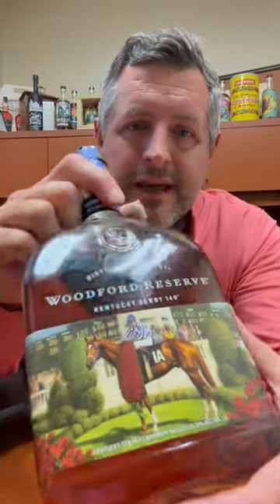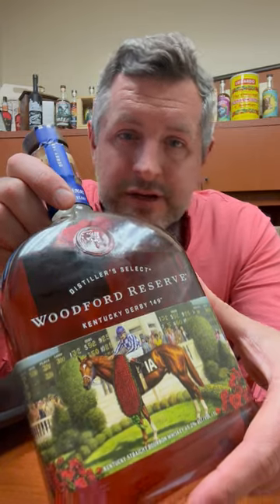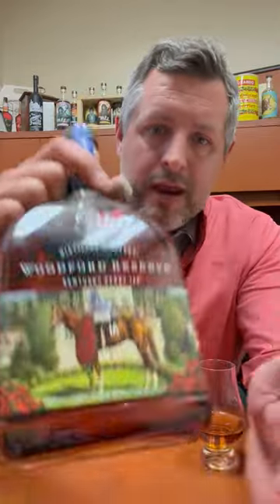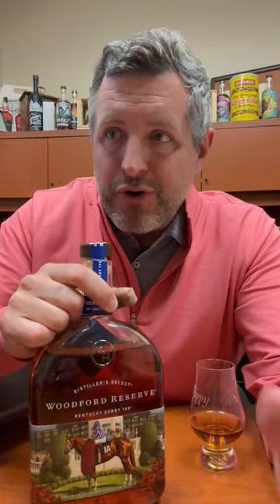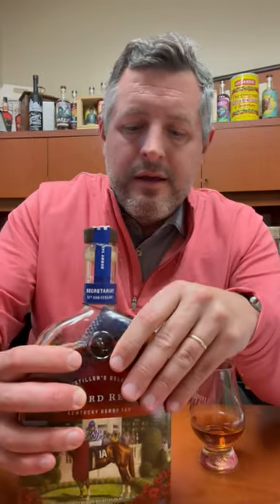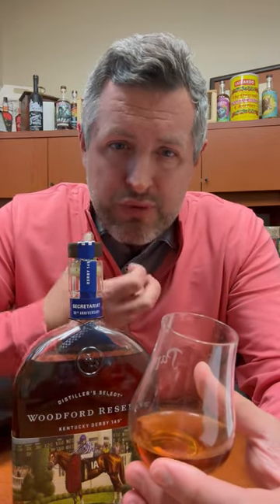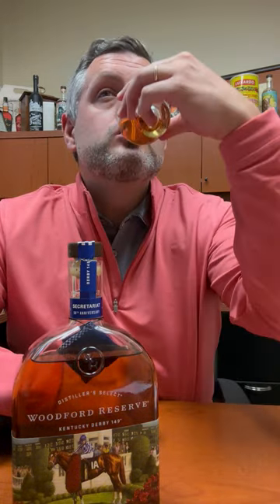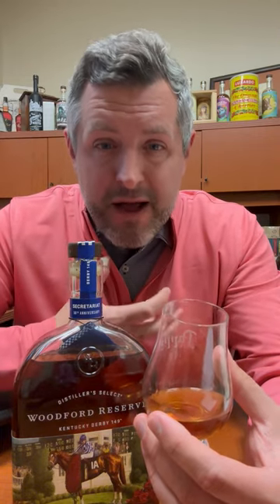Woodford Reserve Derby Bottle 2023 Secretariat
Aptly nicknamed "Big Red" for his coloring, Secretariat is till arguably the greatest race horse who ever lived, STILL holding the record for the fastest Kentucky Derby. This 50th anniversary edition commemoratest the 1973 victory, with a beautifually rendered paiting by Jaime Corum, a Louisville native and equine artist. Grab 2 bottles before they are gone. One to drink and one to admire.